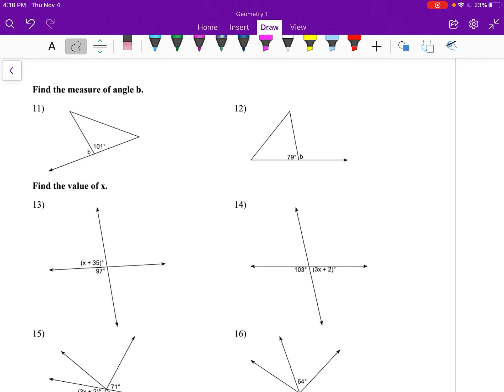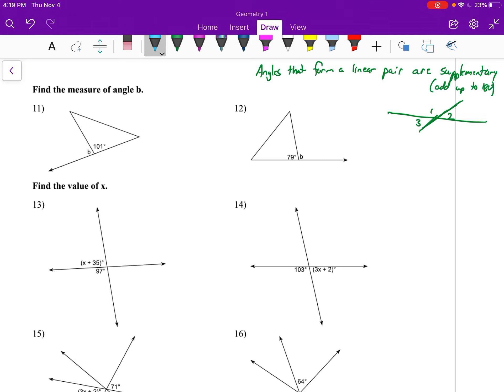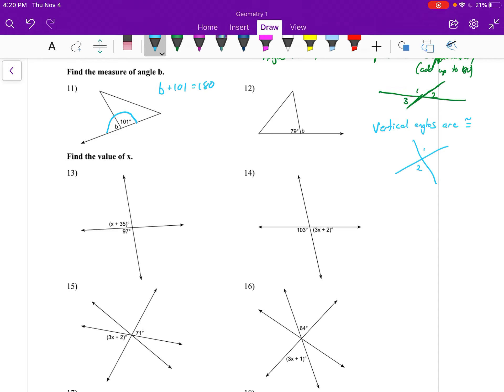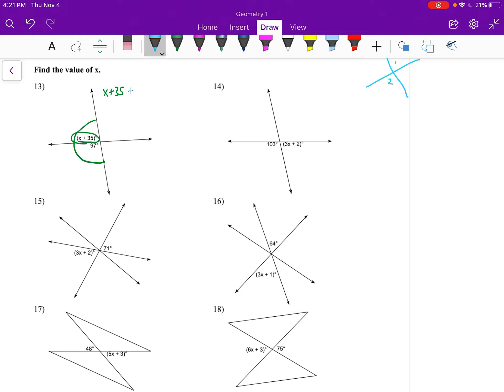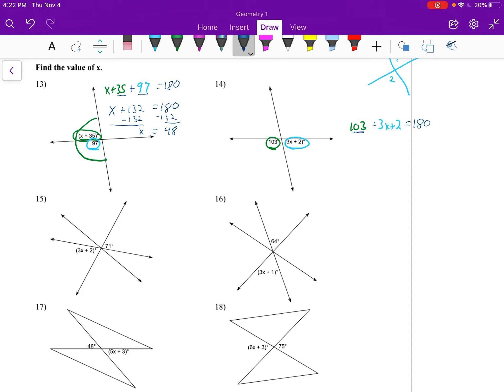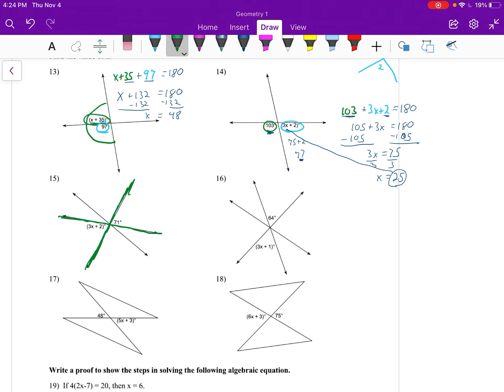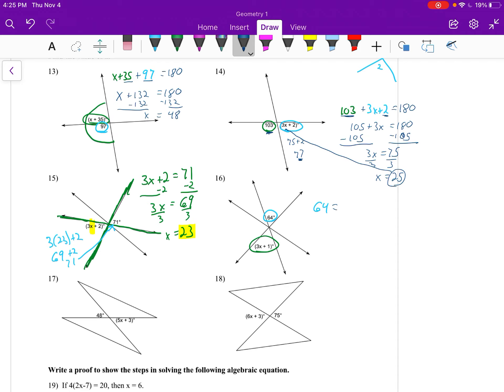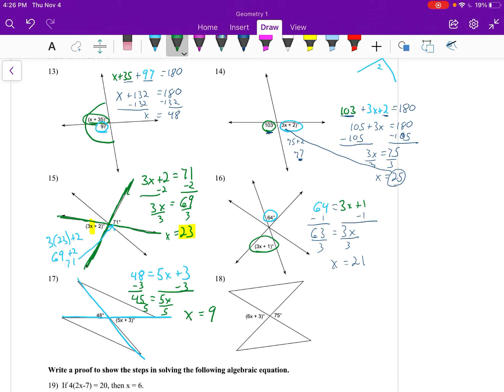Geometry 2.5 to 2.7 Quiz Review (11 to 18)